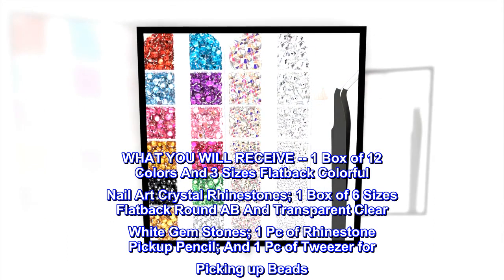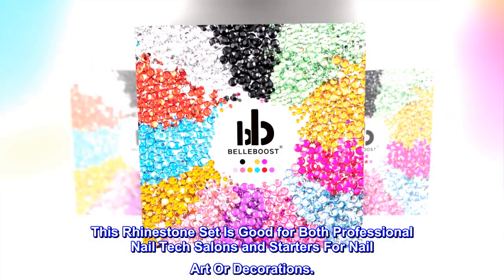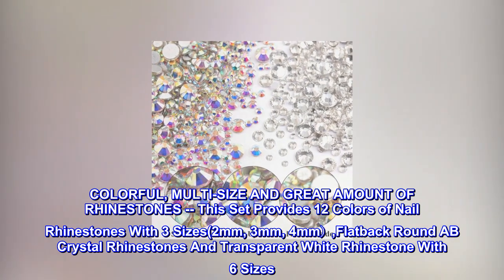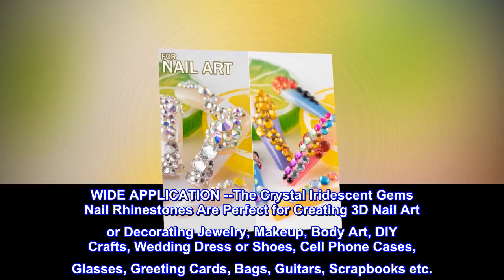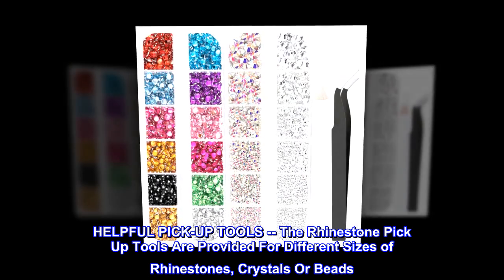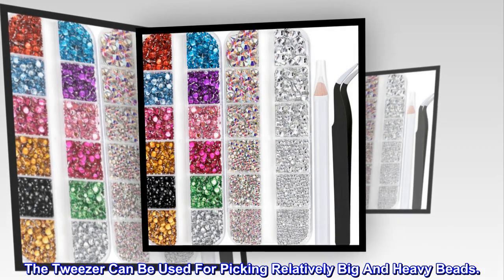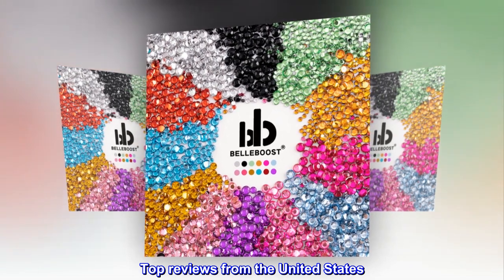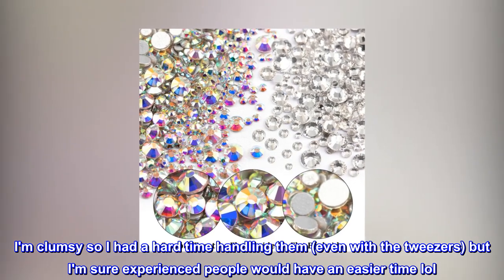Two Packs of Flatback Rhinestones 4520 Pcs Colorful Nail Art Rhinestones Flatback Crystal Colorful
WHAT YOU WILL RECEIVE -- 1 Box of 12 Colors And 3 Sizes Flatback Colorful Nail Art Crystal Rhinestones; 1 Box of 6 Sizes Flatback Round AB And Transparent Clear White Gem Stones; 1 Pc of Rhinestone Pickup Pencil; And 1 Pc of Tweezer for Picking up Beads. This Rhinestone Set Is Good for Both Professional Nail Tech Salons and Starters For Nail Art Or Decorations.
COLORFUL, MULTI-SIZE AND GREAT AMOUNT OF RHINESTONES -- This Set Provides 12 Colors of Nail Rhinestones With 3 Sizes(2mm, 3mm, 4mm）,Flatback Round AB Crystal Rhinestones And Transparent White Rhinestone With 6 Sizes. Approximately 4520 Pcs of Rhinestone Gems Beads in Total.
WIDE APPLICATION --The Crystal Iridescent Gems Nail Rhinestones Are Perfect for Creating 3D Nail Art or Decorating Jewelry, Makeup, Body Art, DIY Crafts, Wedding Dress or Shoes, Cell Phone Cases, Glasses, Greeting Cards, Bags, Guitars, Scrapbooks etc.
HELPFUL PICK-UP TOOLS -- The Rhinestone Pick Up Tools Are Provided For Different Sizes of Rhinestones, Crystals Or Beads. The Picker Pencil Can Be Used For Picking Up Small And Light Rhinestones. The Tweezer Can Be Used For Picking Relatively Big And Heavy Beads.
BEAUTIFY YOUR NAILS AND DECORATIONS -- The Flatback Rhinestones Makes Your Simple Nails And Decors Look More Charming. And Make You Be Eye-catching in Every Occasion.
I love the color options
I wore these little jewels to EDCO. The colorful pack is your best bet. I'm clumsy so I had a hard time handling them (even with the tweezers) but I'm sure experienced people would have an easier time lol